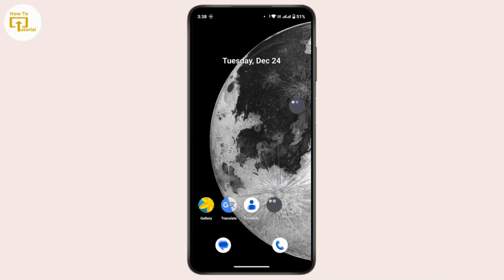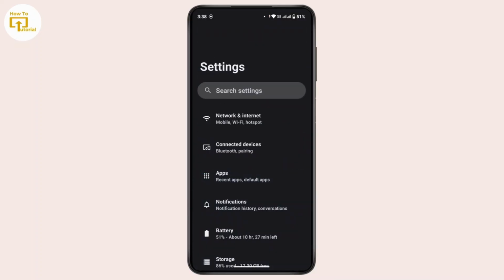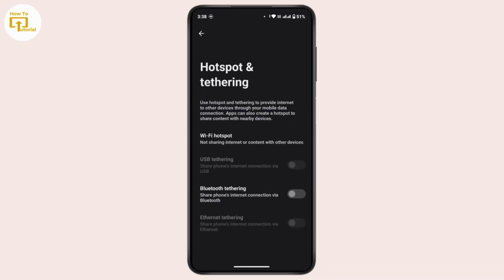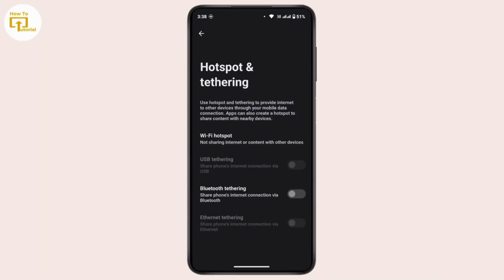How to Share Android Internet Connection With PC Via USB Cable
In this tutorial, learn how to share your Android internet connection with your PC via USB cable. This simple guide will help you connect your Android device to your computer and activate USB Tethering to access the internet on your PC. Perfect for when you need internet access but don't have a Wi-Fi network available. Follow these easy steps to enable USB tethering on your Android device and start browsing on your PC.

Chapters:
00:00:00 - Introduction
Learn how to share your Android internet connection with your PC via USB cable.

00:00:10 - Connect Android Device to PC
Use a USB cable to connect your Android device to your computer.

00:00:20 - Open Settings on Android
Go to your Android device settings to enable the necessary options.

00:00:30 - Enable USB Tethering
Navigate to "Network and Internet" and activate "USB Tethering."

00:00:40 - Verify Connection on PC
Check your PC's network settings to confirm the connection is established.

00:00:50 - Test Internet Connection
Open a browser on your PC to verify the internet connection is working.

00:01:00 - Conclusion
Now your PC is connected to the internet via your Android device.